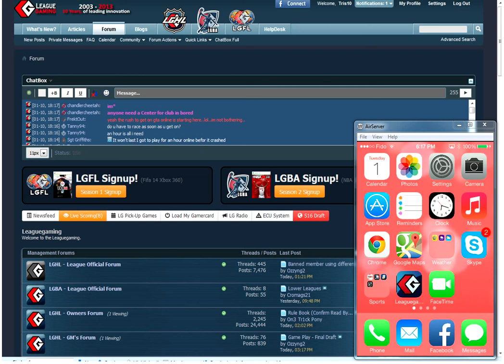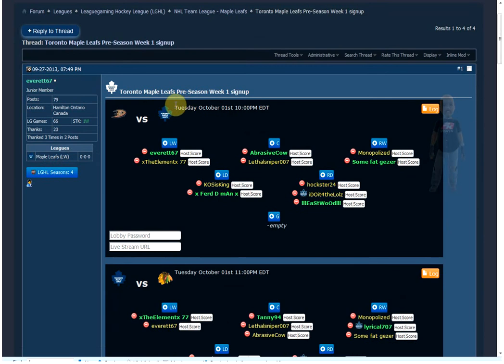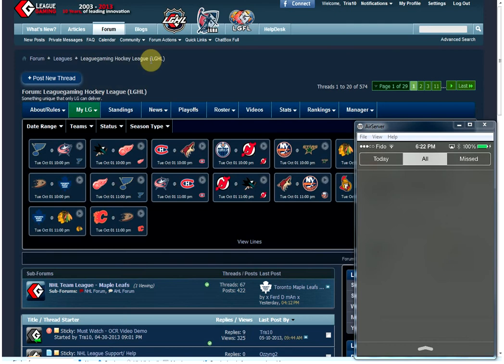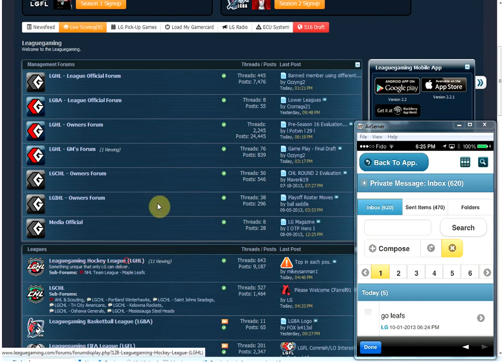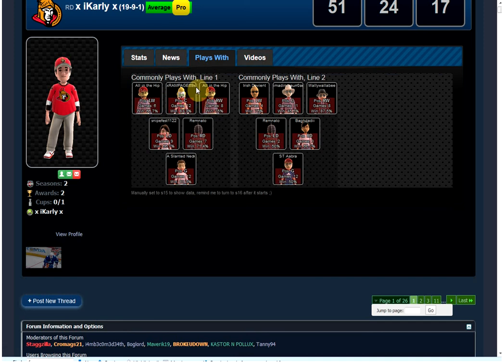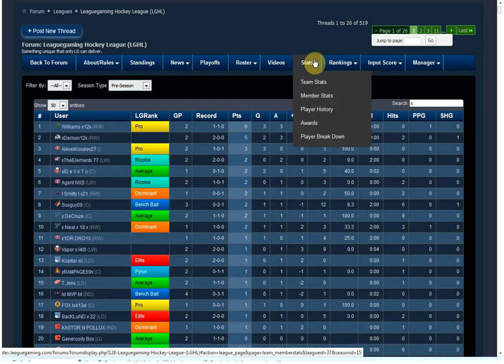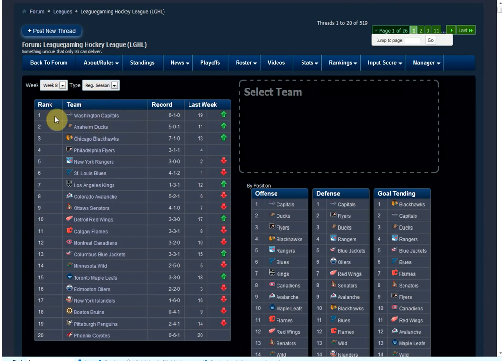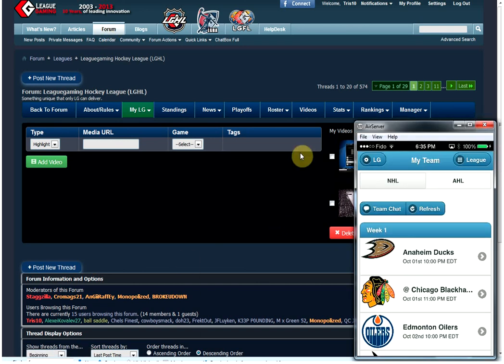Leaguegaming System & Mobile Demo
Demo of the LG System including mobile app